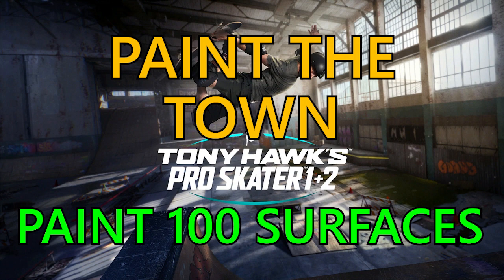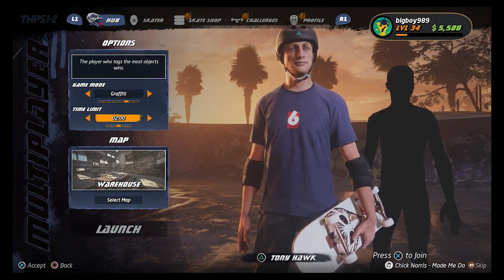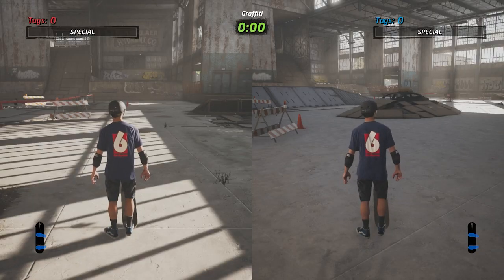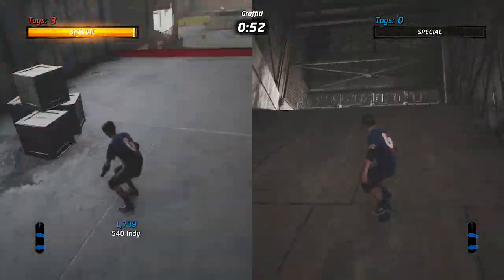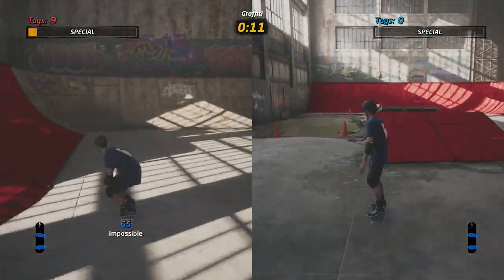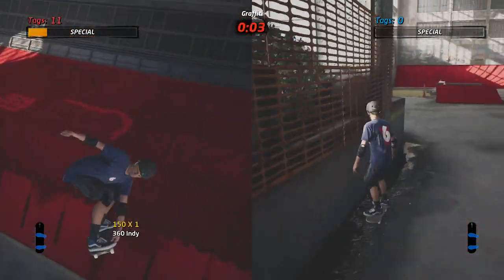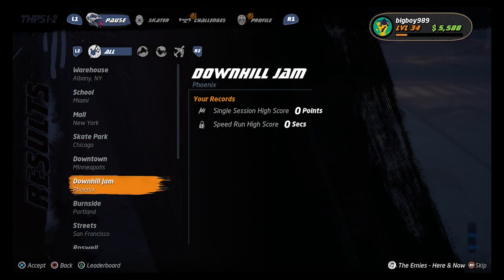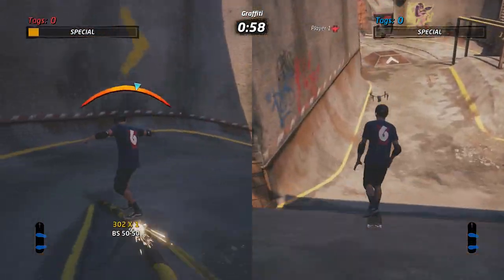Tony Hawks Pro Skater 1+2: Paint The Town Trophy Guide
Here we have the Paint The Town Trophy / Achievement Guide where you need to paint 100 surfaces in Graffiti across all playtime